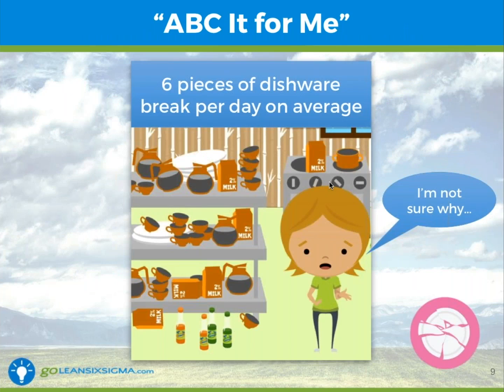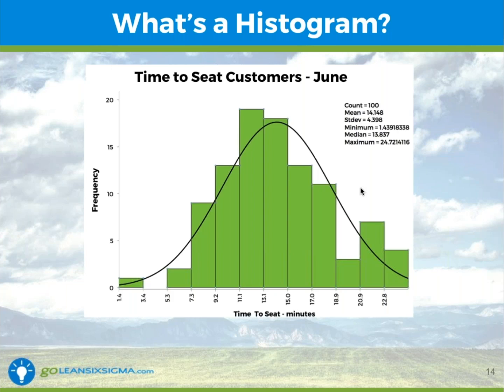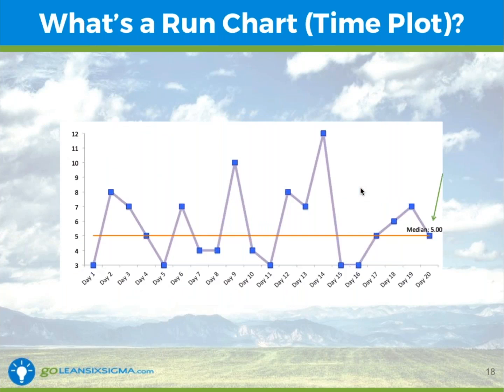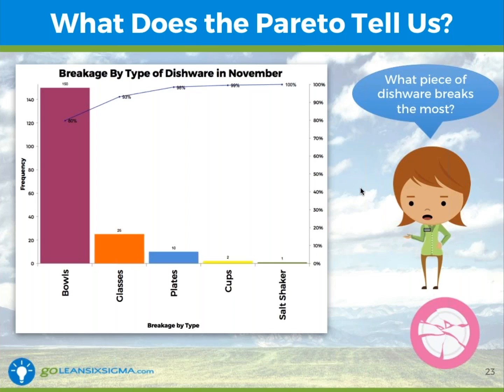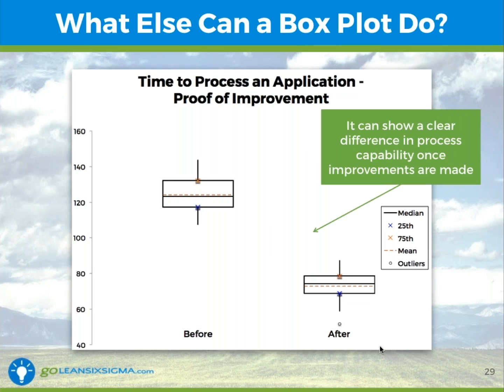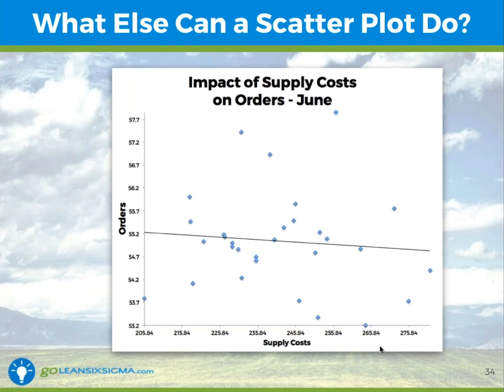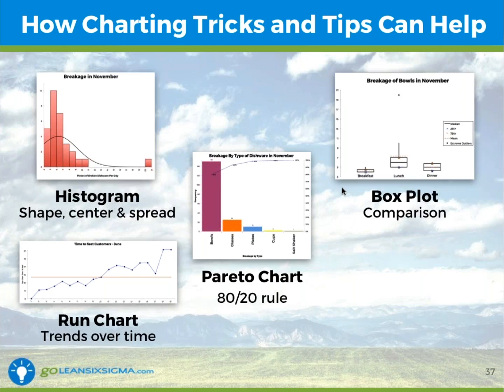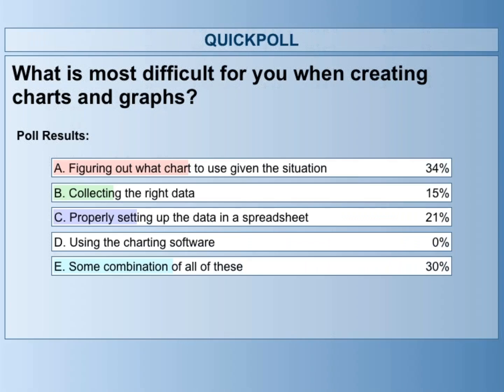WEBINAR: 5 Ways to Create Charts and Graphs to Highlight Your Work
Register now and you'll learn how to solve problems and improve processes using Lean Six Sigma – in any industry or function!

A picture is worth a thousand words – actually, the brain processes images 60,000 times faster than it can read, so it’s worth turning your data into pictures. When you’re trying to make a point, impress leadership or win the hearts and minds of process participants, graphs and charts are the way to go. In this 1-hour intermediate webinar we’ll give you some step-by-step training on how to take a column of data and bring it to life on the big screen.